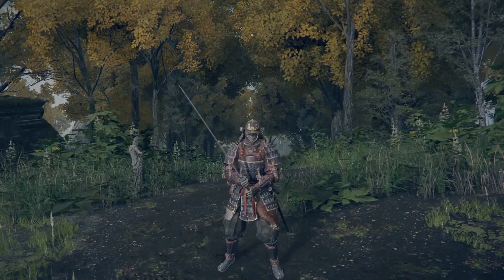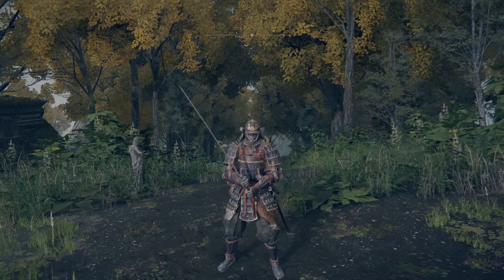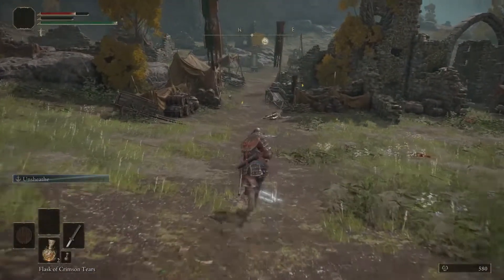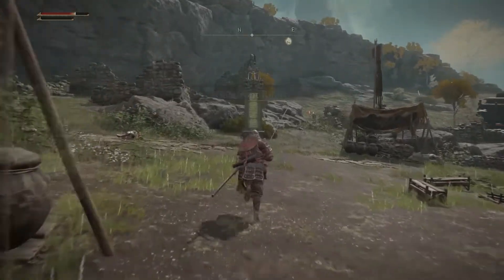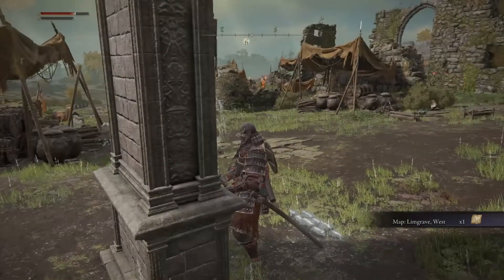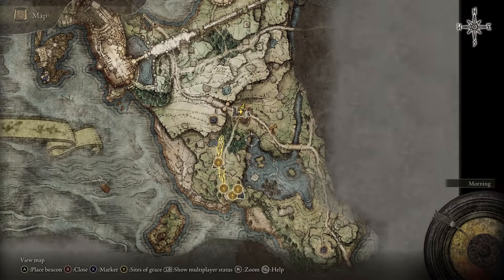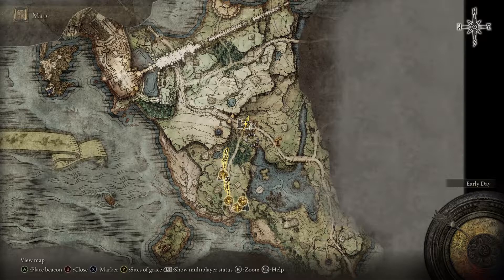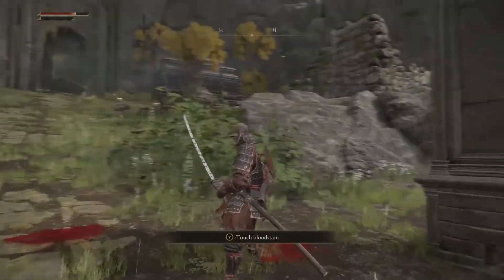ELDEN RING How To Get WEST LIMGRAVE MAP FRAGMENT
In this video I will be showing you where to find the West Limgrave Map Fragment in Elden Ring
This item will uncover the West Limgrave area on your map.

Rodwenn